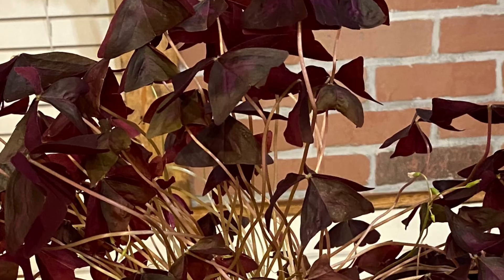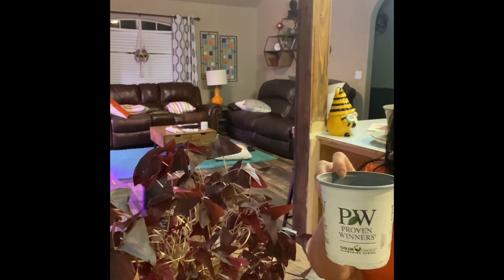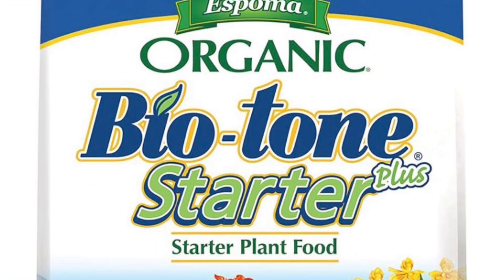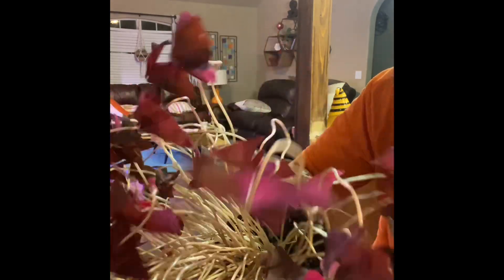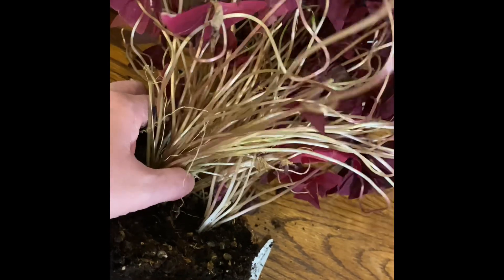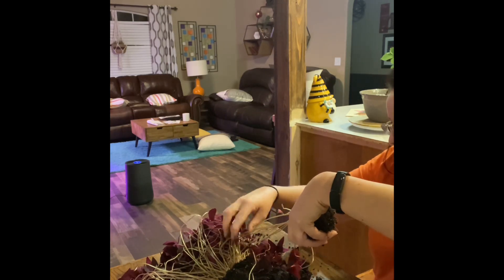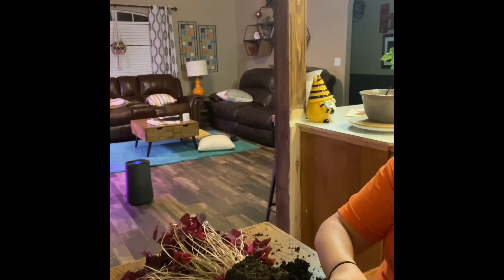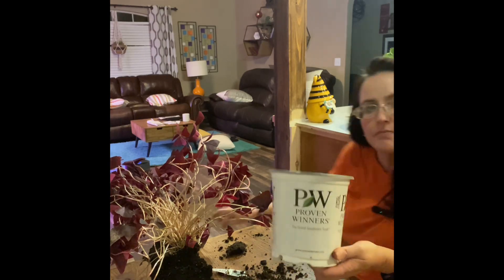Shining a Light on Oxalis Triangularis | shamrock Plant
We are Art & Shala.  We have a shared passion for the great outdoors and all things DIY!  We are on a mission to teach others about sustainability and taking care of our planet (and our health) through composting and eating better foods grown in our own backyards.

We hope to inspire you to Reduce, Reuse and Recycle.  Sustainability is about more than just our planet.  We should all be more mindful of the sustainability of ALL our resources, including our time and our finances.  That's why we encourage you to repurpose what you already have.

 to learn more about us and the call we feel God has put on our hearts. We are passionate about DIY, saving money, gardening for health AND for fun, and most of all JESUS! We hope to inspire you to go the 2nd Mile...for people and with your resources.

May God Bless You! - Art and Shala

We look forward to connecting with you!